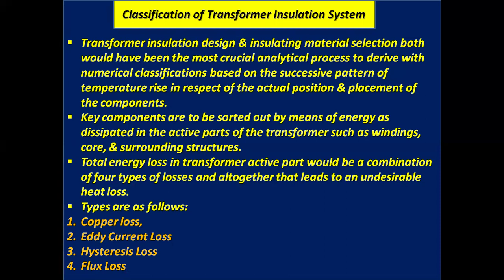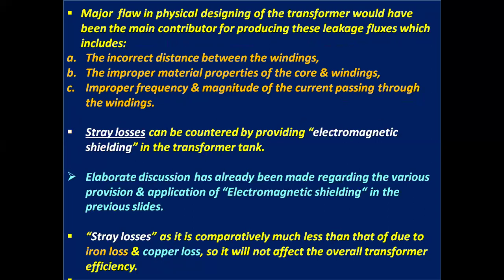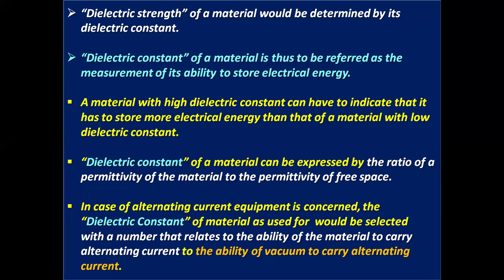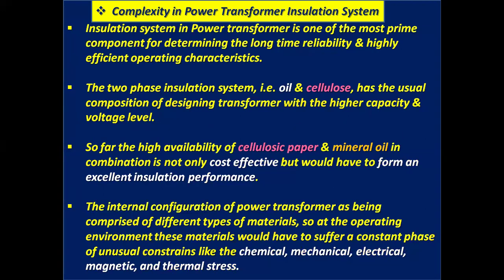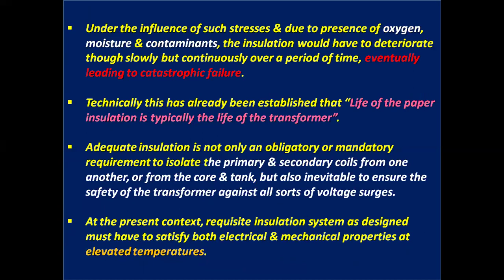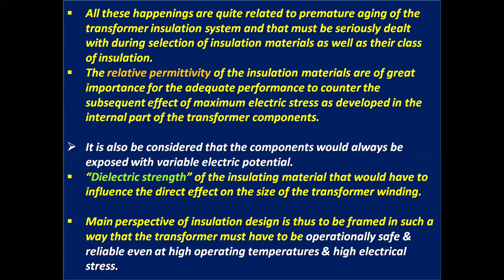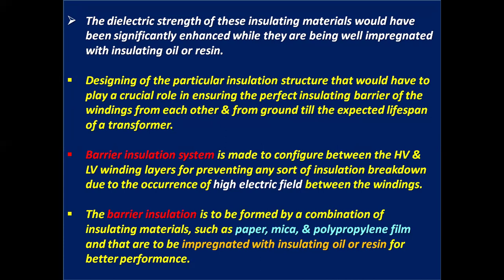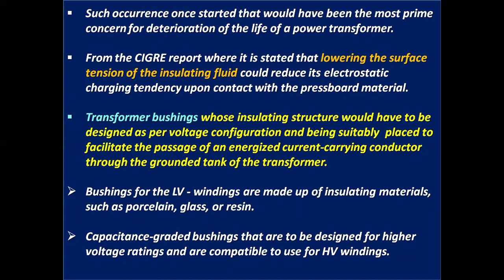Power Transformer Part 58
1. Classification of Power Transformer Insulation System.
2.  Insulation Characterization as corresponds to Transformer losses.
3. Cu-Loss/ Core Loss/Flux Loss/ Dielectric Loss. need to be considered.
4. Analysis of Relative Permittivity / Dielectric Strength / Dielectric Constant.
5. Life of the Paper Insulation is typically the Life of a Transformer.
6. Surface Partial Discharge along the interface of Solid - Liquid Insulation.